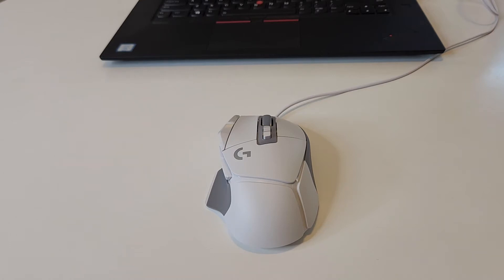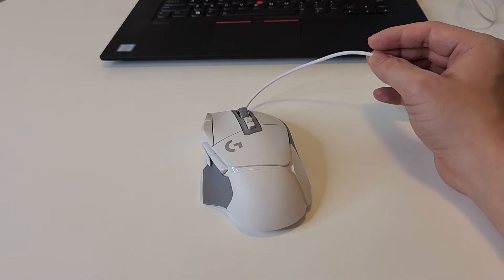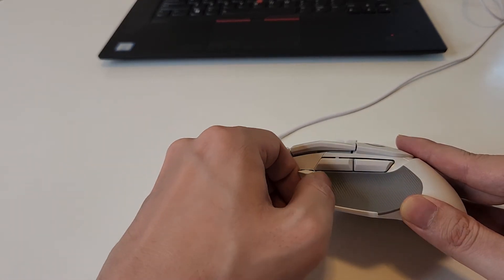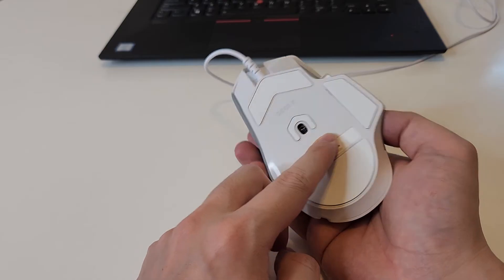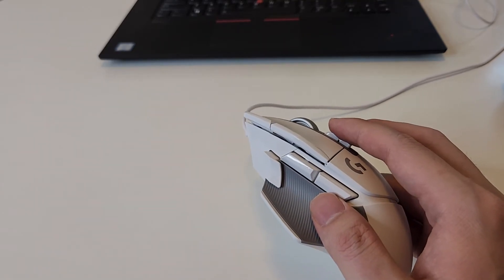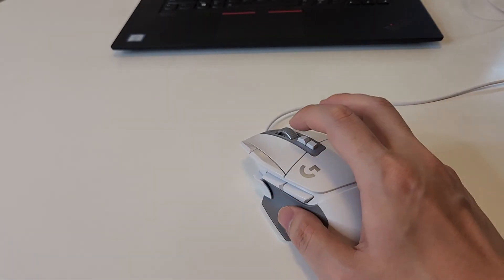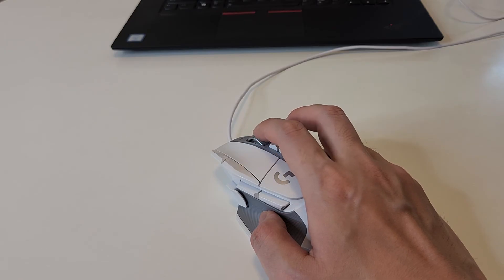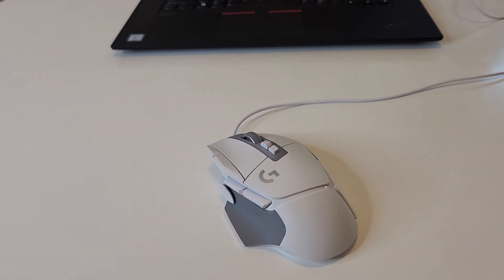Cheapest Logitech G502 X Review - Should you get the Wired Version?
This is the Logitech G502 X Review for the wired version and the cheapest version 502 X version you can buy. We discuss whether the Logitech G502 X is worth your money!

This is the G502 X*